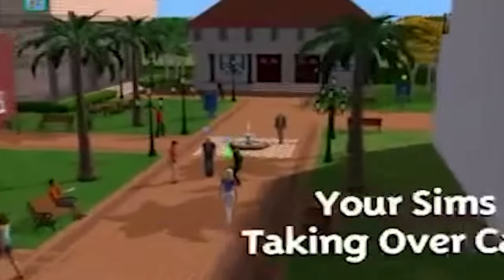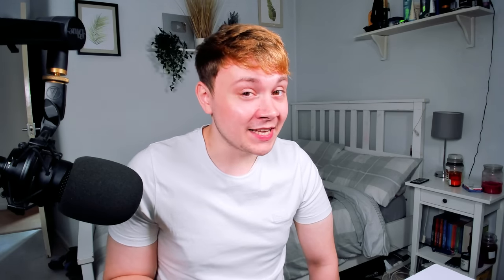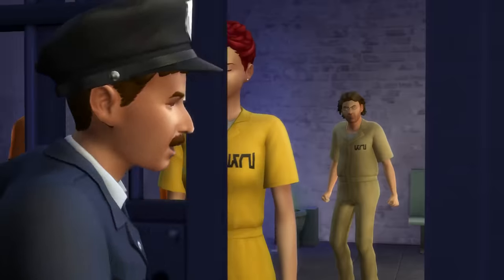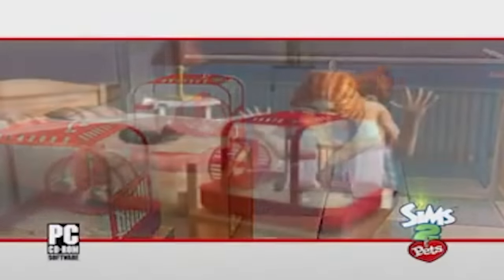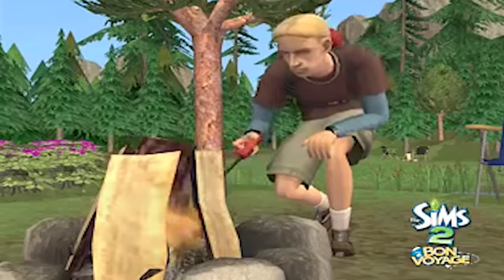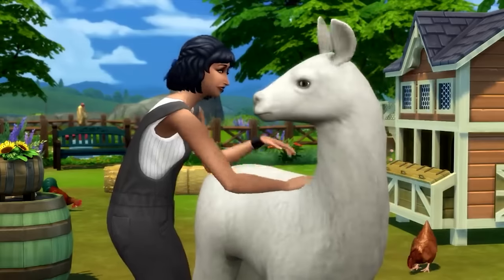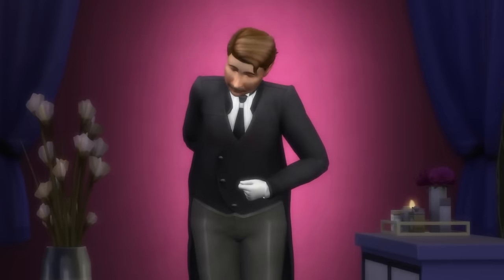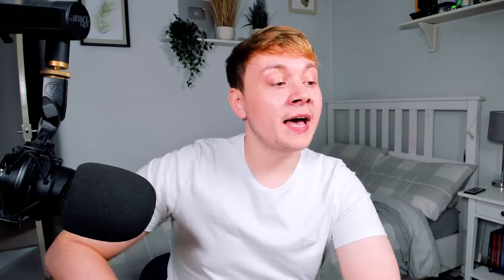Comparing Sims 2 Vs Sims 4 Packs (It's A HUGE Difference)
I Compared EVERY Pack For The Sims 2 To The Sims 4 To See Which Game Has The Best Packs.

I reviewed the best Sims 4 pack vs the best Sims 2 packs to see which Sims game has the best pack value and system.

What do you think of The Sims 2 vs The Sims 4? Which is the best Sims game?